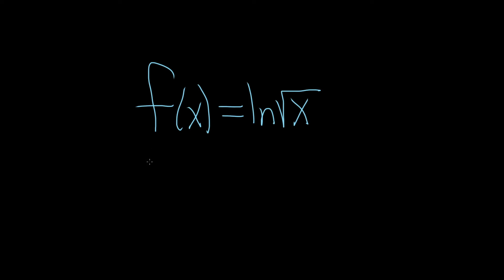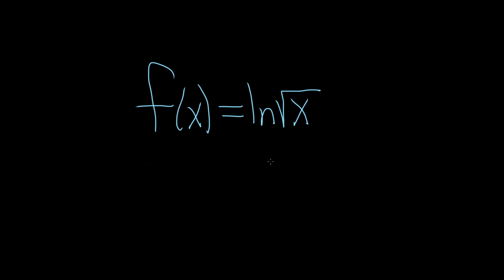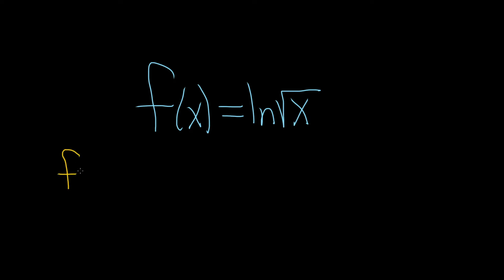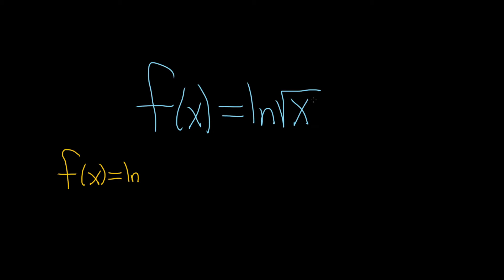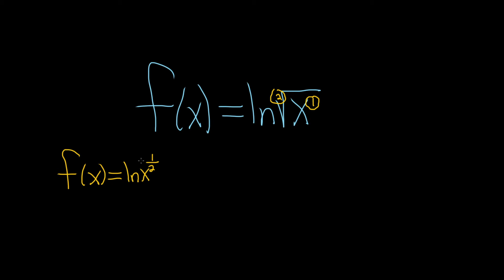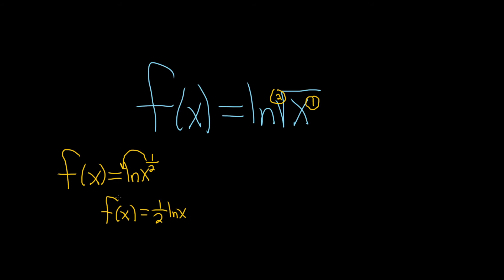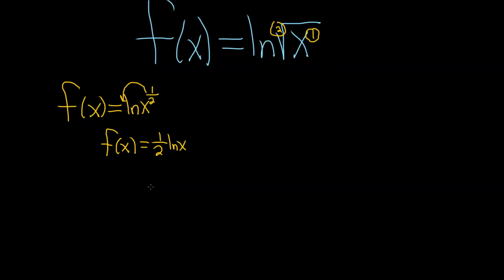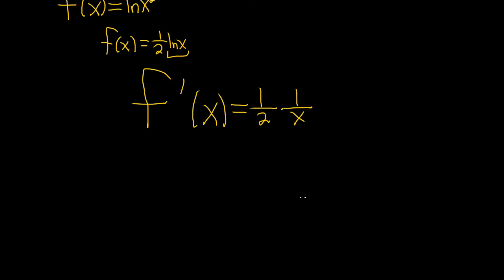How to Differentiate ln(sqrt(x)) By Rewriting and using the Power Rule for Logarithms